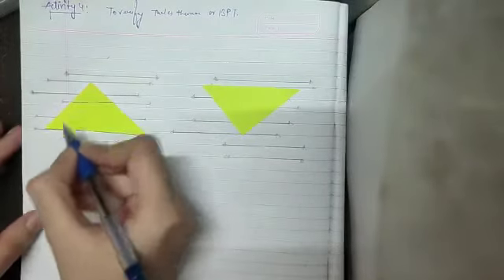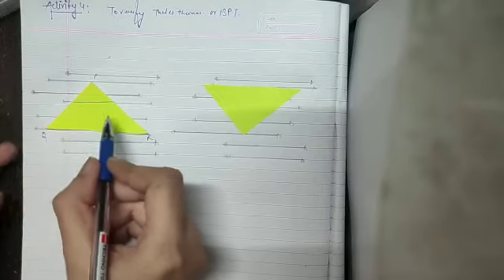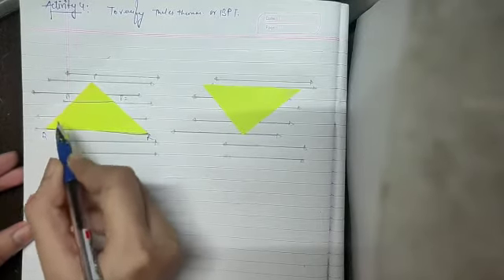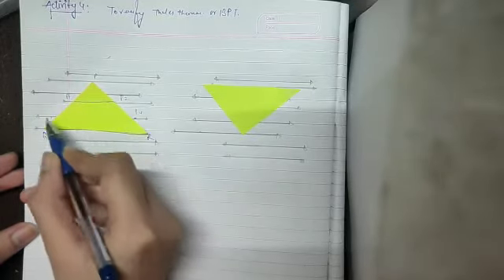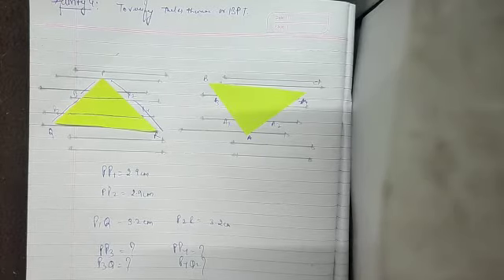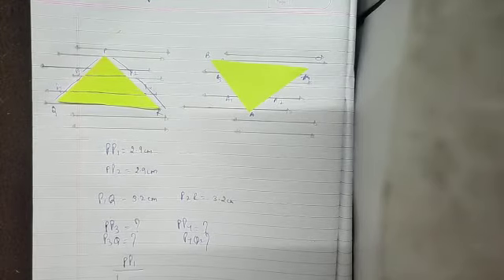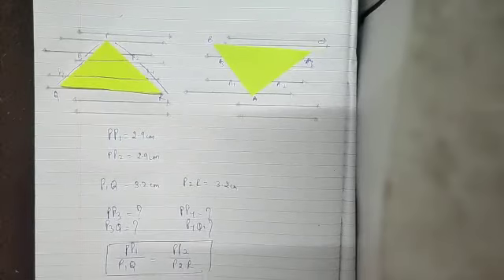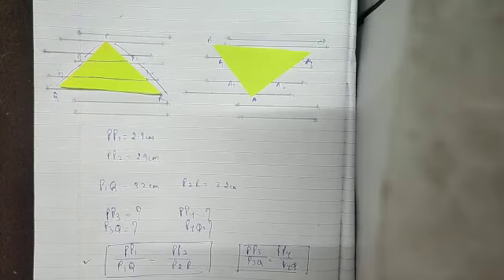Activity BPT theorem or Thales theorem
Video from Ramandeep Kaur